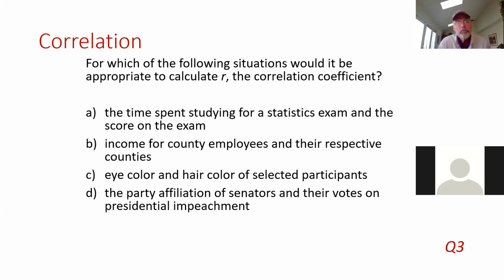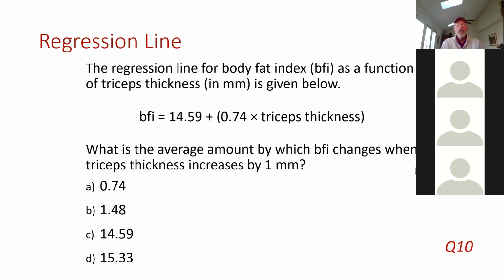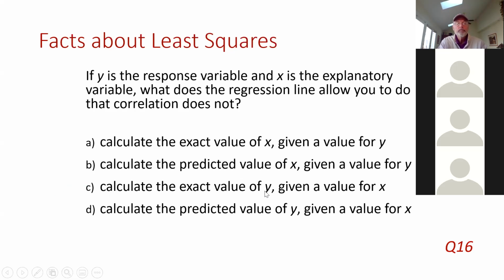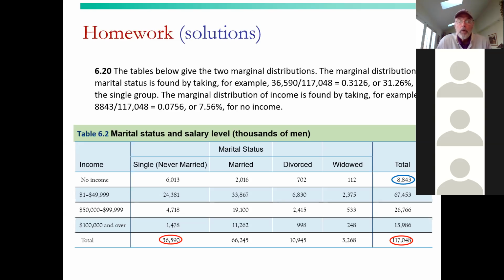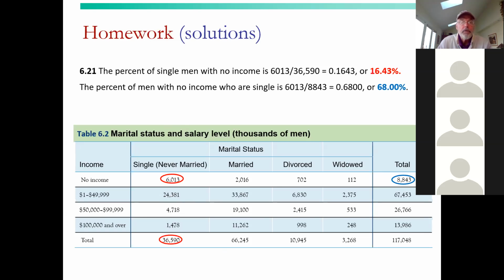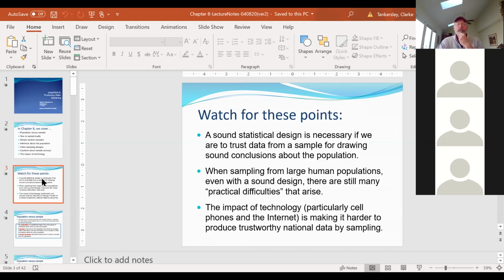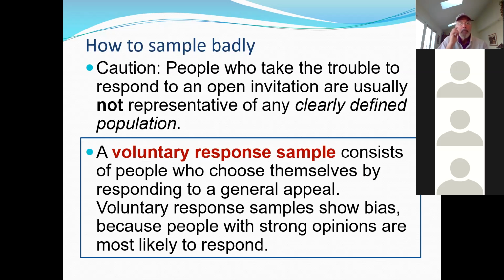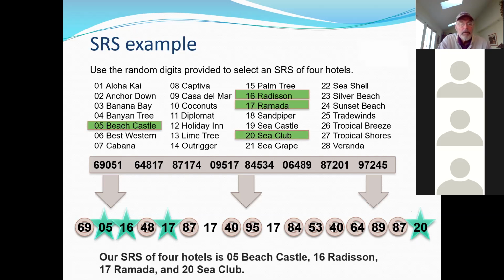Chapter8 Week2 040820